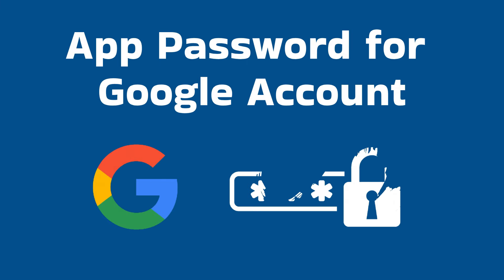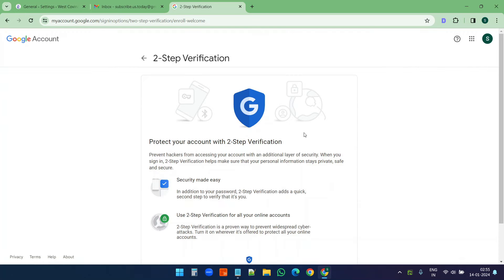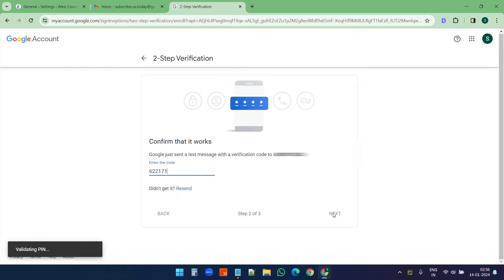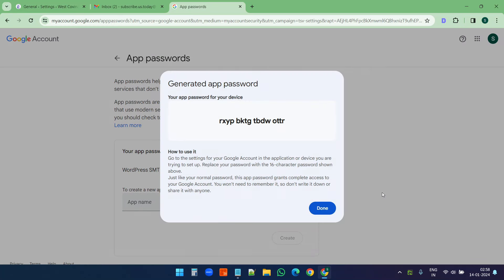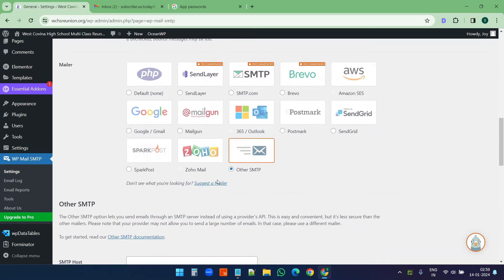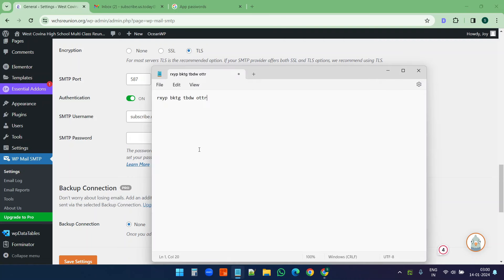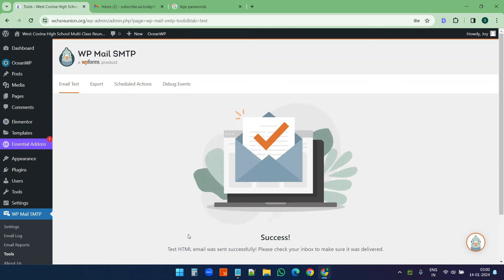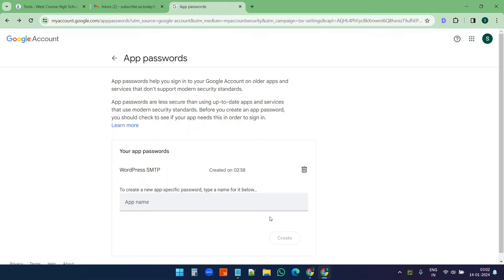How to Create App Password for Google Account | SMTP Configuration for Gmail Account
In this video, you will see how to create an App Password for a Google Account. The App Password is different than the usual password of the Google account. This can be used to sign in to the less secure applications and where you need to send emails using Gmail from an account with 2-step verification.

To create an app-specific password, you must have the 2-step verification turned on for the Google account. Then, you will find the option to create the App password under the 2-step verification page.

You can create multiple app passwords. Once a password is created, it can only be seen once; if you lose it, you must create a new app password.

With this app password, you can set up SMTP connections using the Gmail account on a WordPress site or other non-wordpress websites.